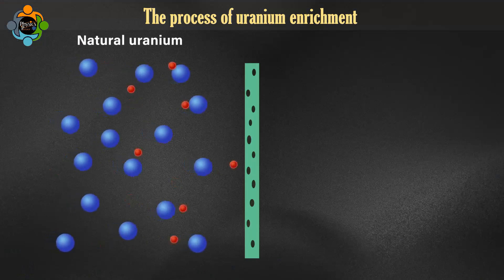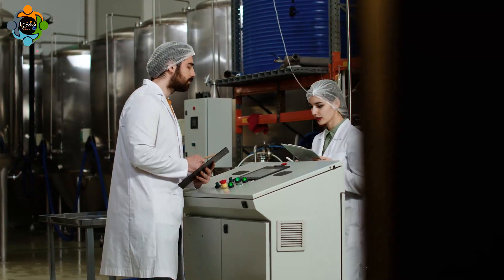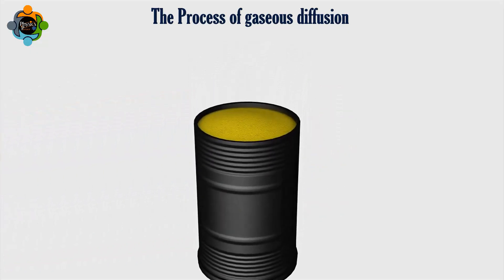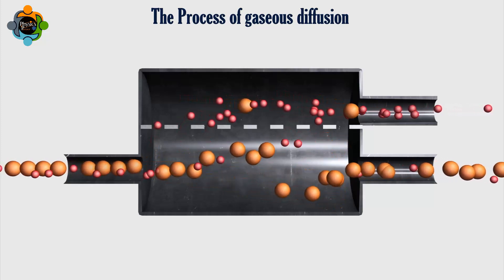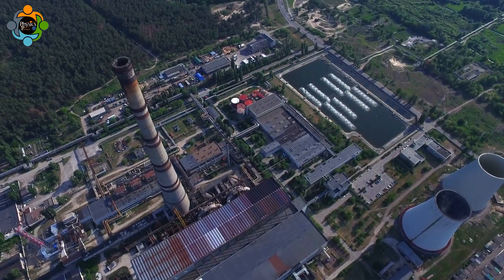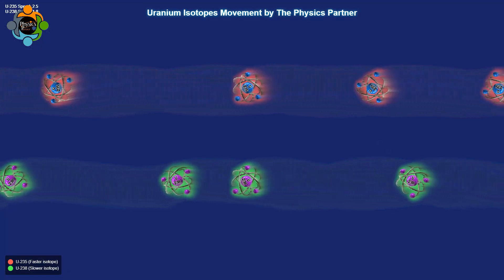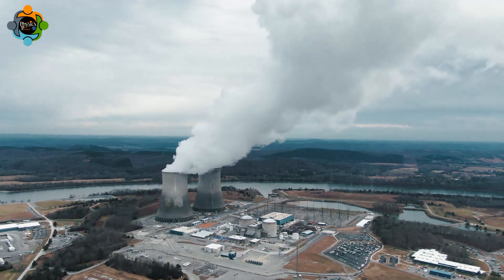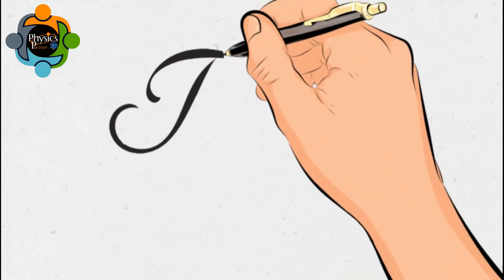Physics of Uranium Enrichment Process